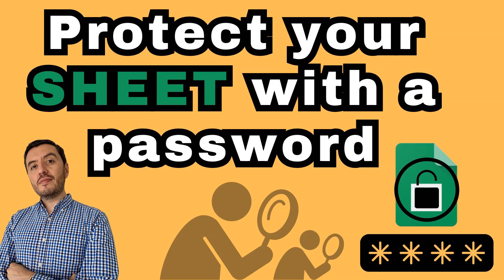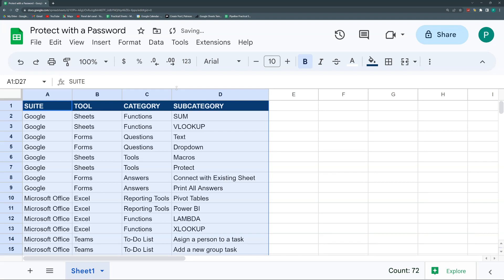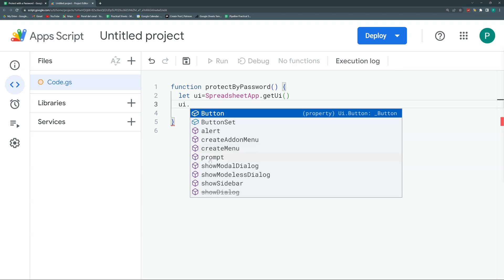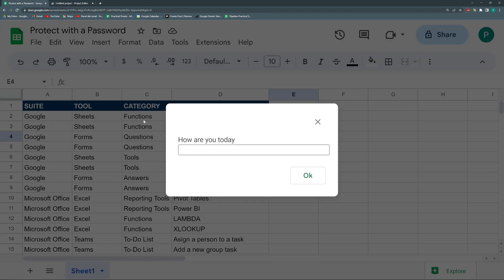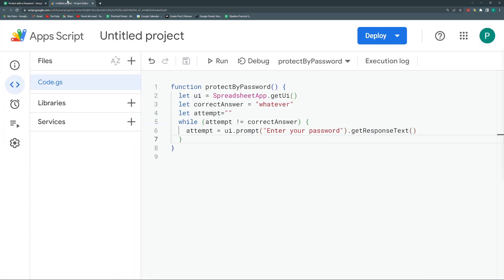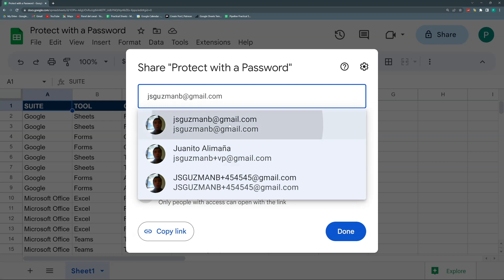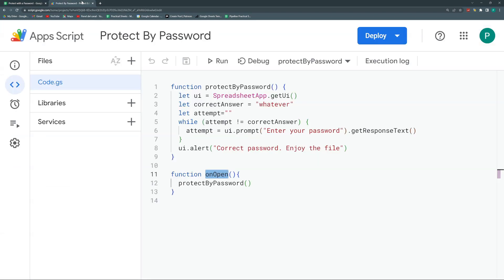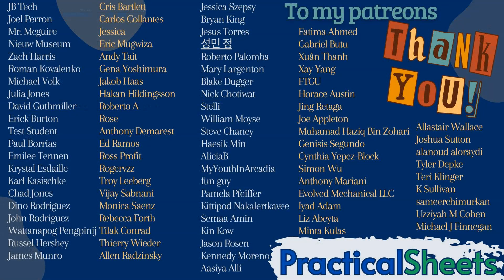How to Add a PASSWORD to Google Sheets Using Apps Script 🔒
In this video, you'll learn how to add a password prompt to your Google Sheet using Google Apps Script, providing an extra layer of security. We'll walk through creating a pop-up password prompt that appears every time the file is opened, and show you how to skip the password for the administrator. This is a great way to experiment with Apps Script and add custom protection to your spreadsheets!